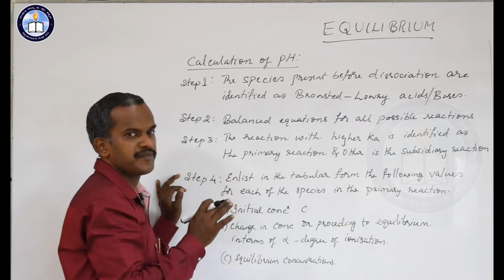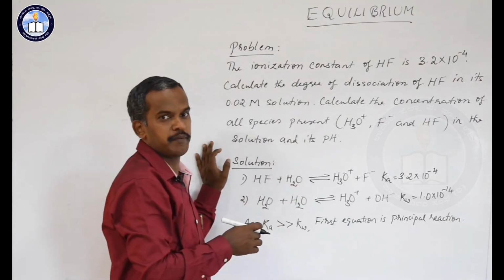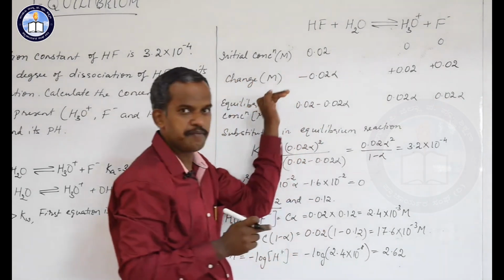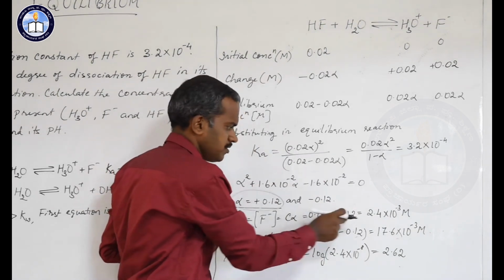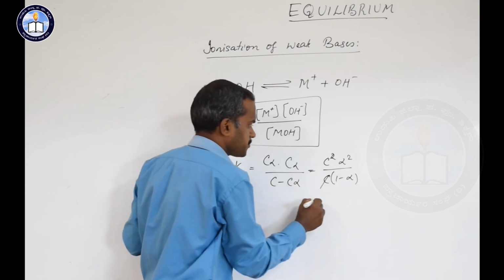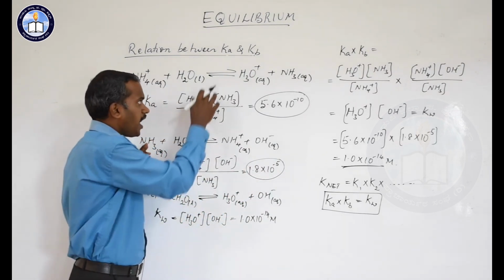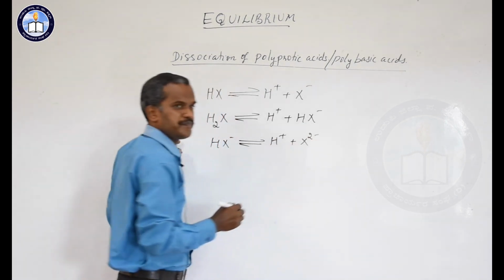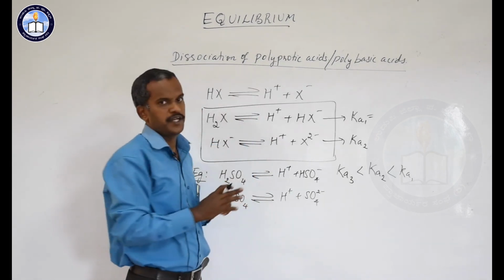Chemistry Chapter 7 Part 5/6 Equlibrium || by Hariprasad